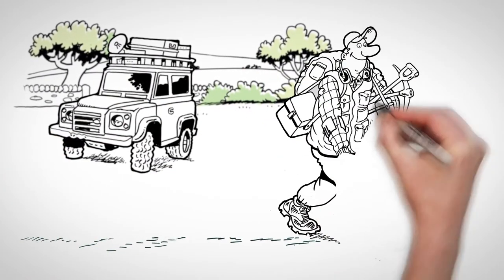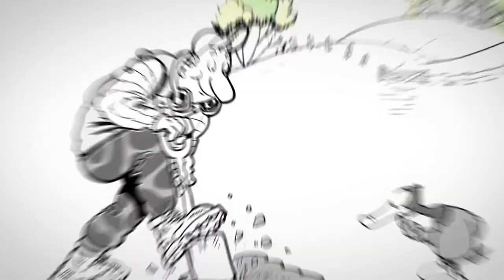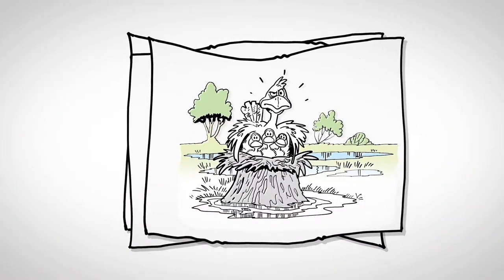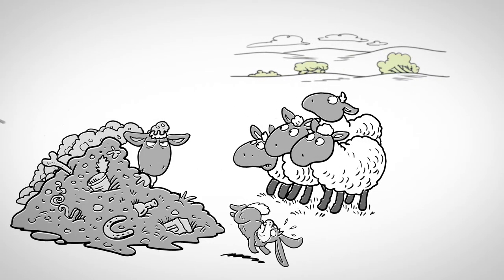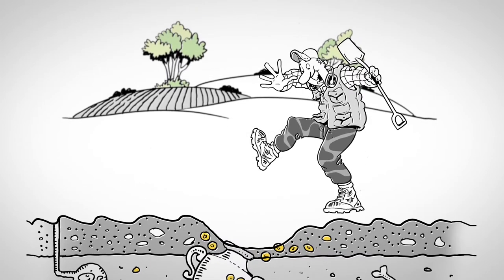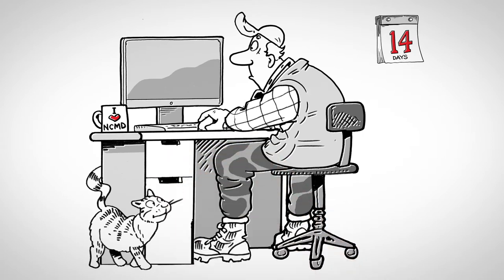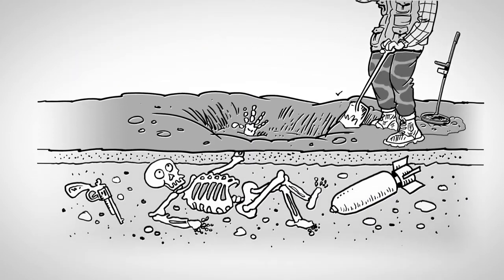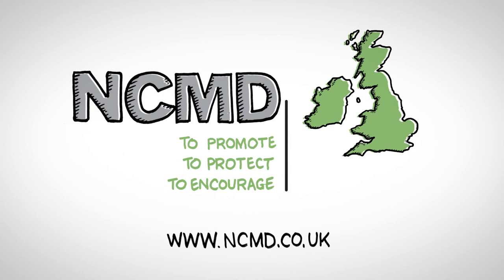NCMD - Code of Conduct